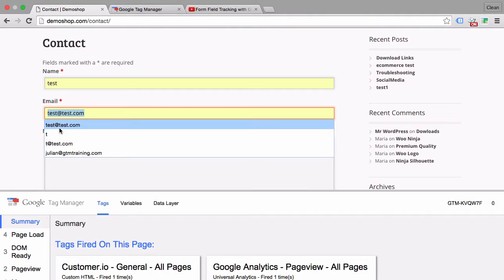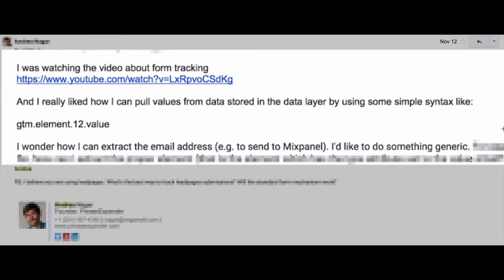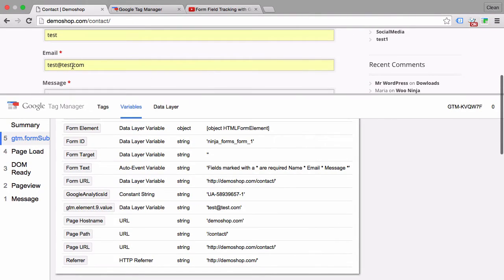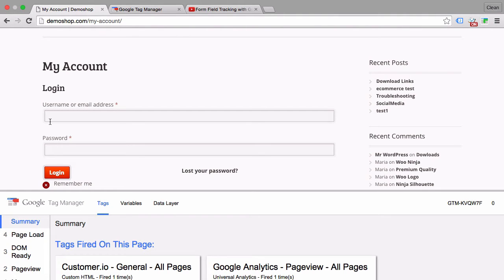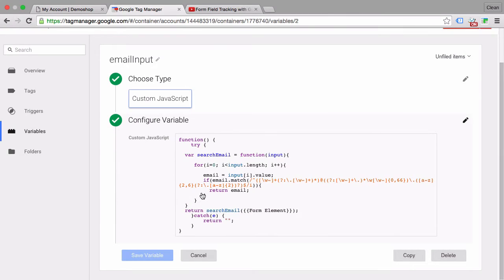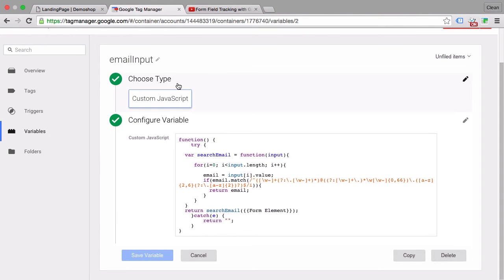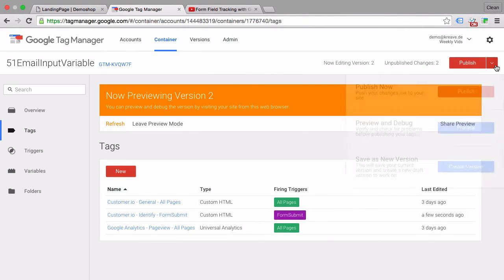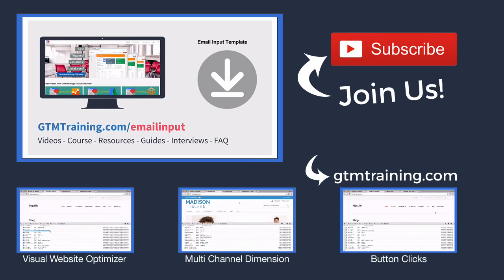Email Input Form Variable for Google Tag Manager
New to GTM? Free course

With Email Input Variable, you can pull the Email out of any form field that was submitted by your users. You can then use the Variable to feed into Tags that identify the user such as KissMetrics, Mixpanel, Customer.io, Drip etc.
Learn more about it in this video.